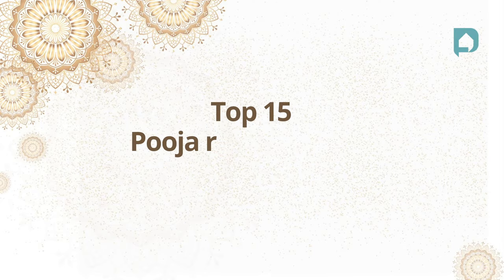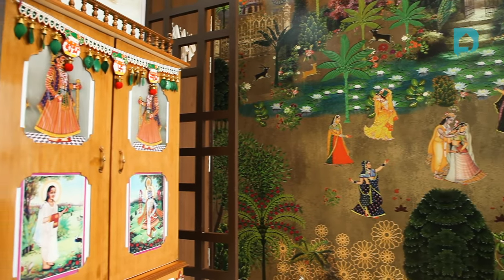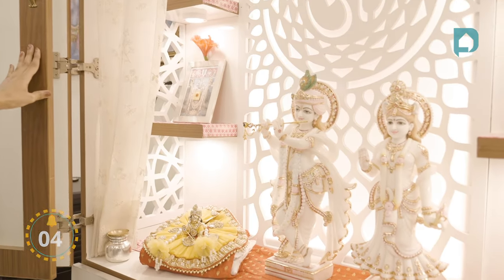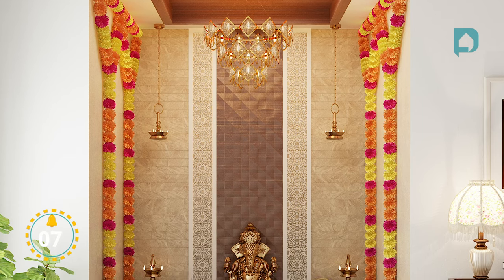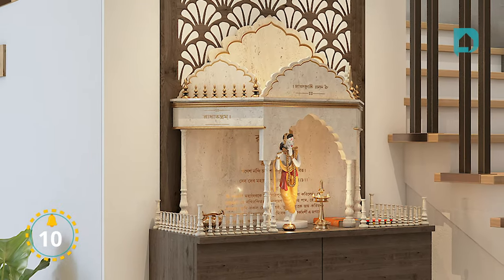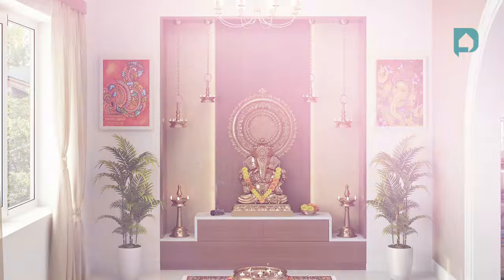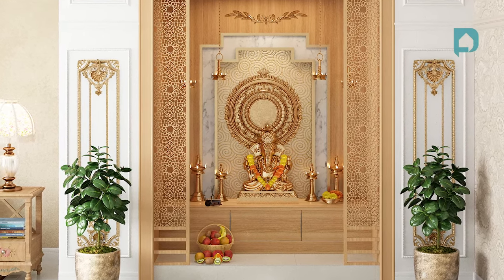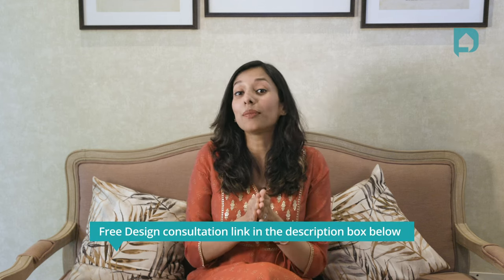Latest Pooja Unit Interior Design 2024 | Pooja Mandir Designs for Home | Pooja Room Design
1. An open Pooja space with onyx backlit & jaali partition on the side. To place the existing mandap of the client we have given a marble top.

2. The highlight of this Pooja unit is the folding sliding door with CNC cut jali that fully opens up & the center pull-out stool that’s concealed below the marble countertop.

3. A compact Pooja unit in the center of the living room done in a contemporary style matching the rest of the bohemian-themed home. Jali on the sides to let air pass through when the lamp is lit.

4. A fully openable folding shutter for this pooja makes it an integral part of the space & not just a box. The back panel is lit up & this all-white stunning unit is given a pull-out tray to keep the thali.

5. Intricate details adorning this pooja unit like jali with mirror, an alabaster sheet with backlight & pendant lights on each side. But the coolest feature of all is the concealed pull-out stool.

6. A fully open pooja space with back carving done in solid wood with a storage unit at the bottom.

7. Another budget-friendly open Pooja unit option with no fuss but only pretty aesthetics with the back panel done in CNC & wallpaper

8. Stunning temple-like pooja acting as the highlight of the living with the drop down bells & diyas adorning the god.

9. Another budget friendly pooja unit with simple CNC & a good amount of storage

10. A pooja unit that can fit in the smallest of spaces. Below the staircase which is a dead space is made the most use of by adding an open pooja unit

11. Versatile pooja unit that is perfect for modern contemporary homes that do not like elaborate or ornamental pooja rooms.

12. If you have a small niche space but you still wish to make the most of it then a wall hung open pooja unit like this would be perfect

13. For homes with the luxury of space this pooja unit is great. The patterned ceiling, ultra-luxurious back panel & the chandelier are all adding to the look

14. Sometimes even with the luxury of space you wouldn’t want a grand or old school pooja mandir. At such times contemporary style open pooja units do the trick

15. If opulence & luxury are the words that define your lifestyle then a stunning pooja room like this will fit your home perfectly be it the detailed ornamentation or carvings

Welcome to Designcafe’s YouTube Channel 🙂

👉This video is about 15 Different Pooja Units Designs in 2024 for every home even if you don't have any dedicated space for Pooja Room.

⏱   Timestamps:
0:00 - Introduction
0:48 - Onxy Backlit & Jali Partition Pooja Unit
1:01 - Folding/Sliding Door - CNC Cut Jali Pooja Unit
1:14 - Compact Pooja Unit In Living Room
1:28 - Pooja Room Folding Door/Shutter
1:44 - Jali With Mirror Pooja Unit Design Ideas
1:54 - Budget-Friendly Pooja Unit Design
2:12 - Temple Like Pooja Unit Design For Home
2:31 - Pooja Cabinet For Small Homes
2:43 - Wall Mounted Modern Pooja Unit
3:02 - Luxurious & Large Pooja Room Design